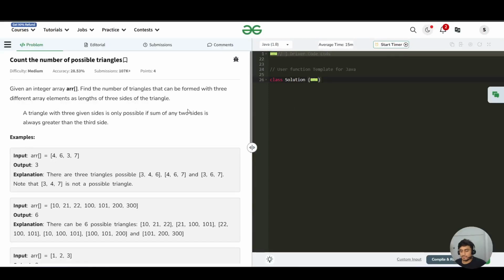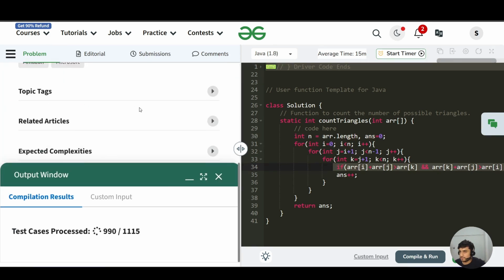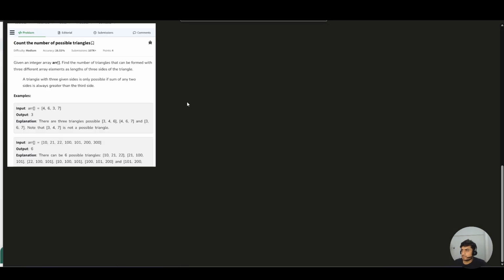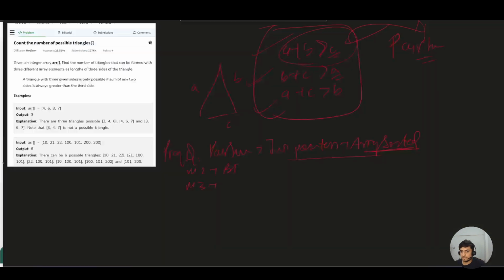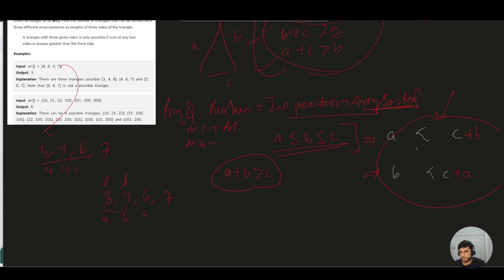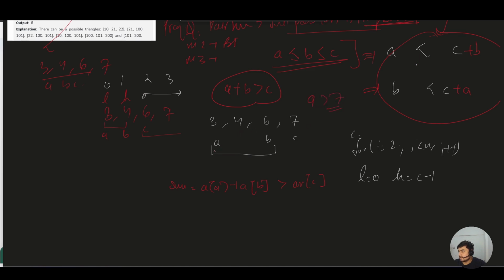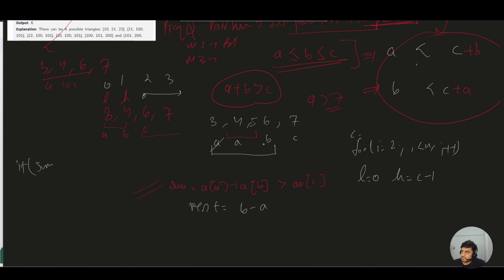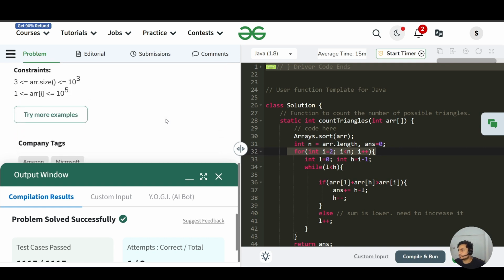Count the number of possible triangles Two Pointers| gfg potd today Live | 08 Jan | D-548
"Sab log bolte hain 'padho, padho,' lekin koi yeh nahi batata padhein kaisen ???". I've stumbled a lot myself in figuring out the right way, and I'm grateful for the sequence of events that brought me here. Life’s too short to learn only from our own mistakes—that’s exactly why I want to share my approach with you all: how to study and what to focus on."

Hi! I’m Akshay, an SDE-2 at Mastercard with over 500 days of coding consistency. I’m excited to start a new journey with a DSA 0-100 playlist, aiming to break down complex data structures and algorithms for learners at all levels. I’ll share my notes, experiences, and insights, building on my time as an SDE at Mastercard, Ex - Sigmoid, Cognome, and Brillio.

"Don't miss out on our CodingPractice sessions designed to help you master DataStructuresAndAlgorithms.

00:00 Brute Force
01:40 Optimal